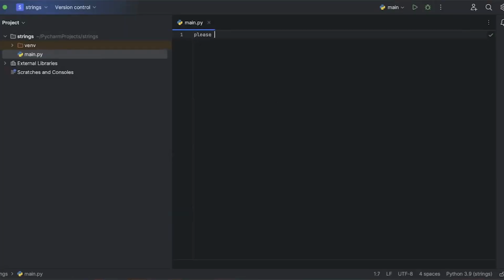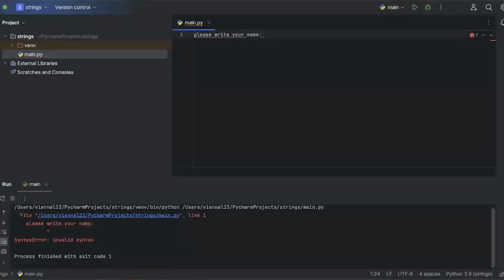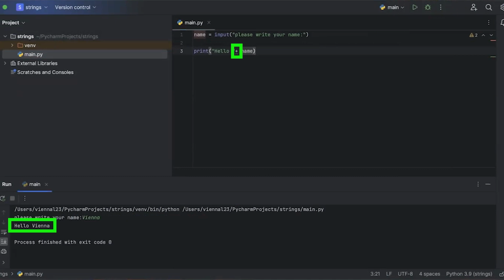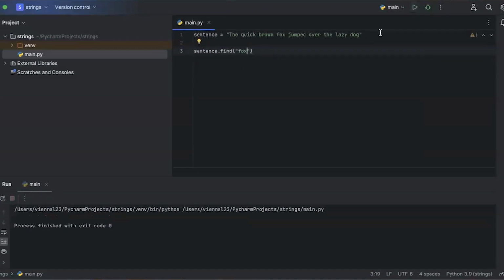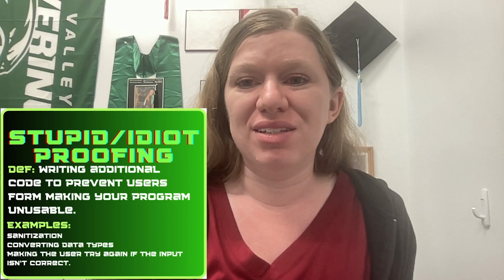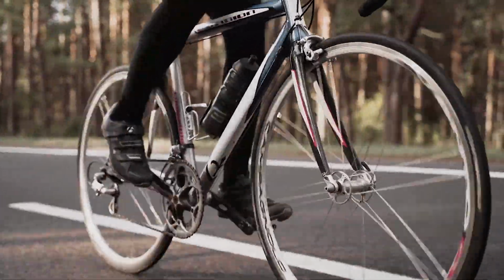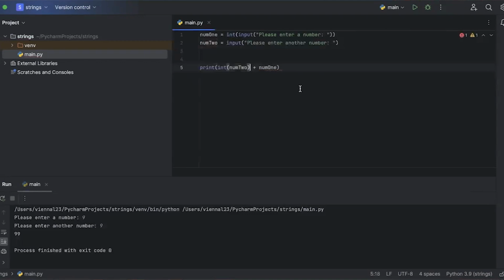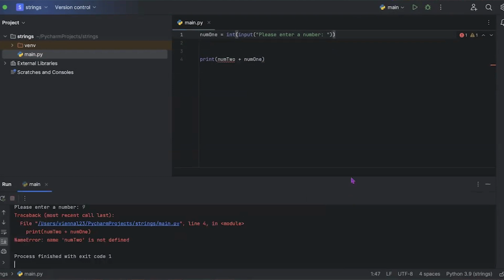Strings Notes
I CAN use strings in a program.
STATE STANDARDS:
Strand 3: Algorithms and Programming

Algorithms and programming languages are essential for solving problems and completing tasks.

      Standard 4: Strings

               -Evaluate expressions that manipulate strings

Strand 1: Creative Development

Collaboration is crucial when developing computing innovations, because having multiple perspectives offers additional opportunities to find solutions.

        Standard 3: Identifying and Correcting Errors

                -Identify and correct errors in algorithms and programs, including error discovery through testing.

                 -Identify different types of errors such as logic, run-time, and syntax errors.